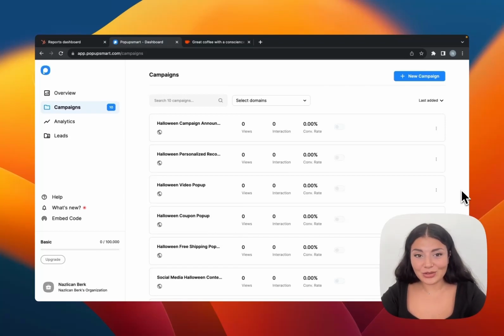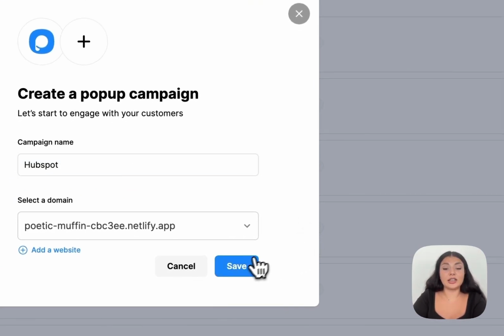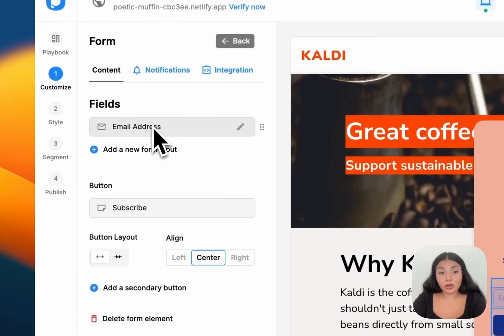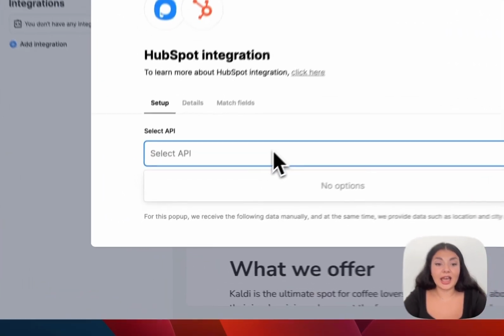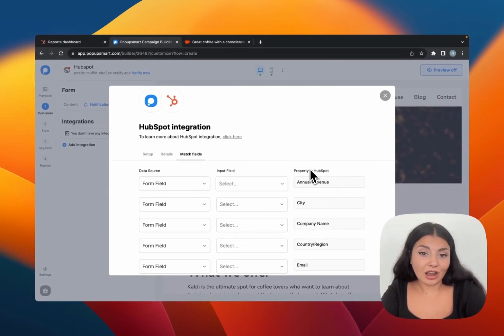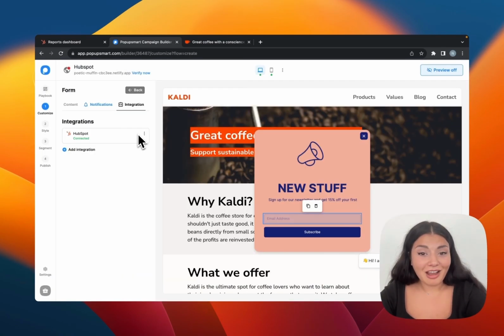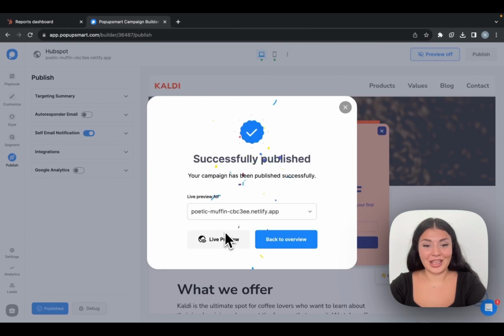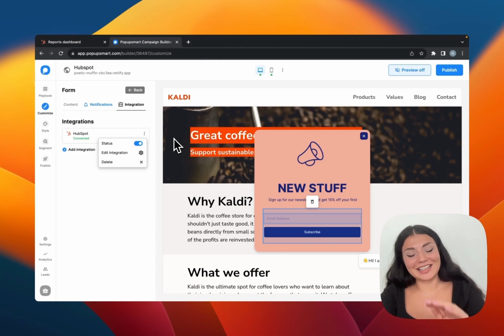How to Connect HubSpot to Popupsmart Forms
Connect Popupsmart forms to HubSpot and send new leads to your CRM.

As an all-encompassing platform for marketing, sales, and service,  @HubSpot-CRM  empowers businesses across diverse sectors to improve conversion rates and customer retention.

Now, seamlessly integrating HubSpot with Popupsmart paves the way for enhanced results and improved customer interaction and engagement.

Elevate your lead generation and list building by using the potential of Popupsmart and HubSpot integration!  @HubSpotMarketing

⏳ Timestamps

0:05 Important notes about Popupsmart-HubSpot integration
0:32 Creating a new popup campaign
1:15 Adding form elements to your popup
1:30 Starting the integration process
1:46 Adding HubSpot integration
3:39 Publishing the popup campaign
4:07 Seeing the contacts on HubSpot